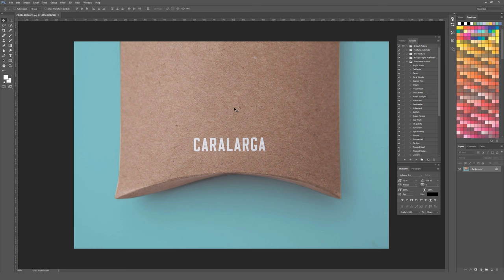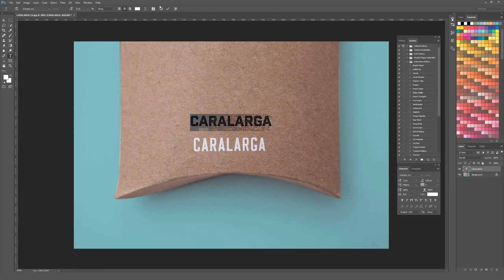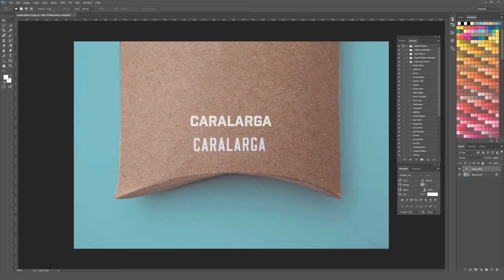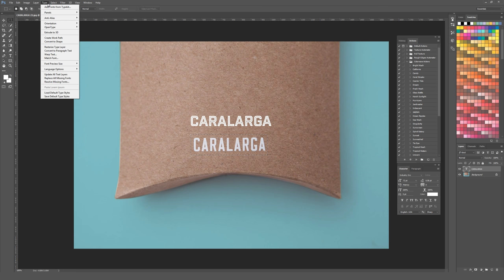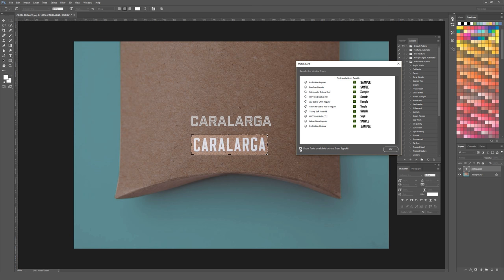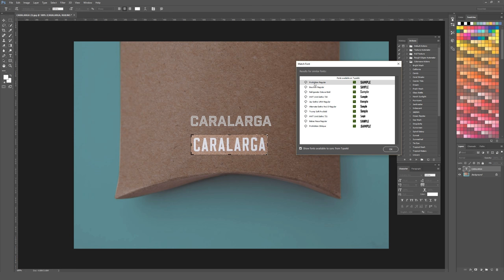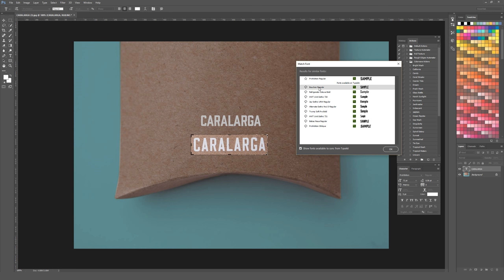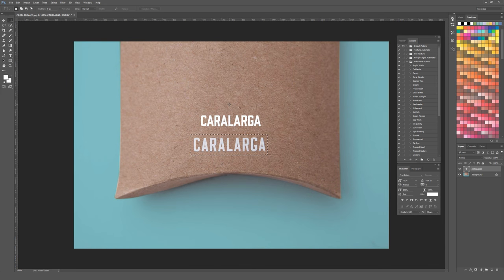How to Quickly Match Fonts in Adobe Photoshop CC 2015.5 Tutorial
Learn how to quickly match fonts in Adobe Photoshop :)

This tutorial covers a brand new feature in Adobe Photoshop CC 2015.5 and it's a pretty awesome time saver!

The Match Font feature allows you to highlight a section of type inside Photoshop, and then Photoshop will automatically attempt to find a close match of it for you to use in your projects.

This feature is very similar to the well known (and often ineffective) WhatTheFont! feature on MyFonts. The cool thing about this is you can do it all inside your Photoshop workflow and actually preview that font in your project in real time. Anything that saves a little bit of time inside Photoshop is a huge thumbs up from me!

Have questions or comments? Be sure to leave comments on this video. :)